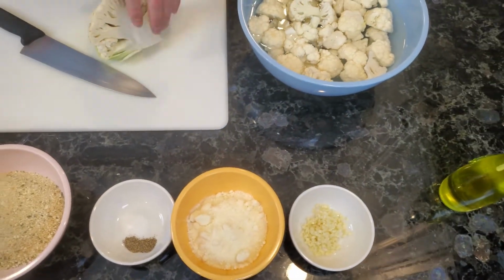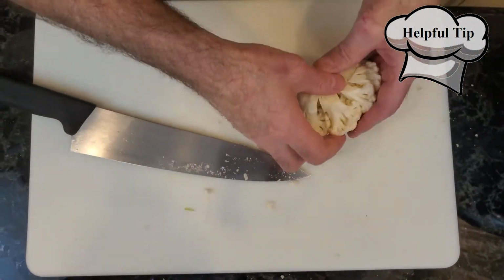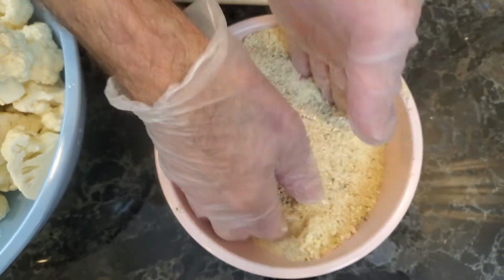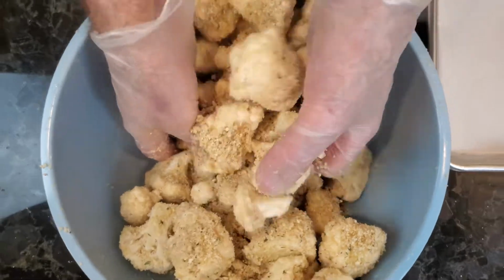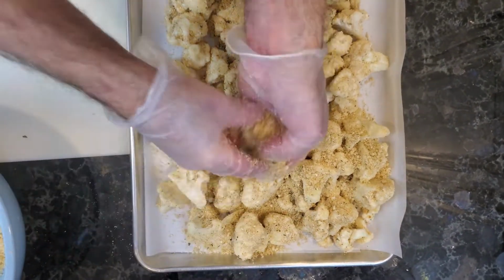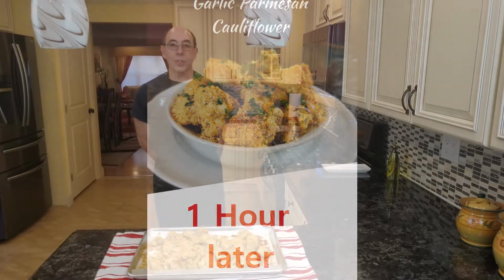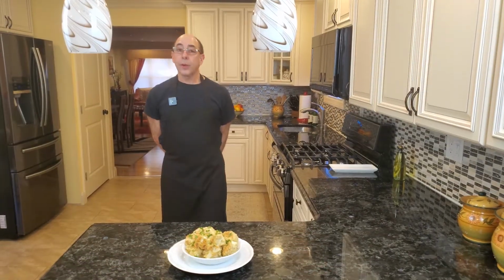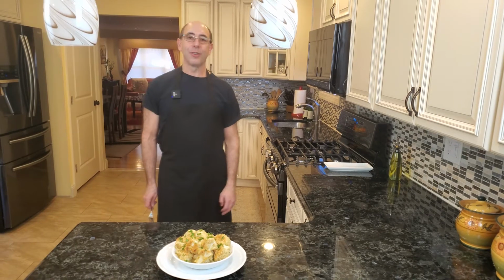Garlic Parmesan Roasted Cauliflower [Vegan]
Learn how to make this Delicious Dish. A Great Side to any Meal.
 Ingredients: Serves 5 People
2 Heads of Cauliflower- cut into Large Bite Size Pieces
1/4 Cup Olive Oil
4 Cloves Garlic- Chopped
1 Cup Parmesan Cheese
2 Cups Flavored Breadcrumbs
1/2 Teaspoon Salt
1/2 Teaspoon Black Pepper

Happy Cooking